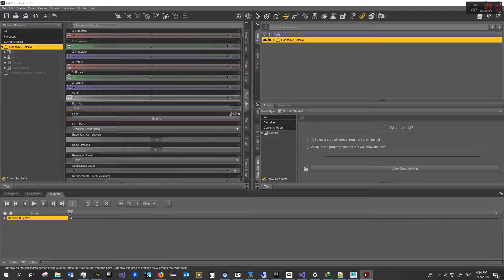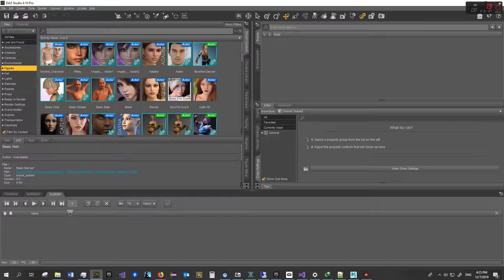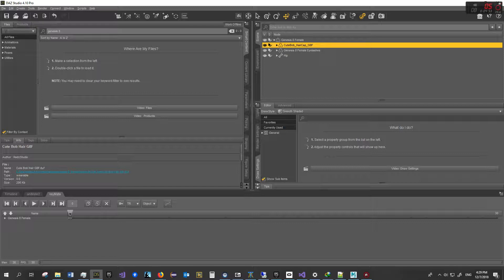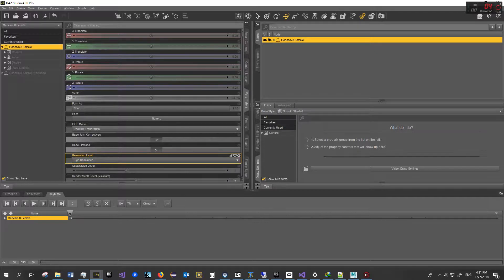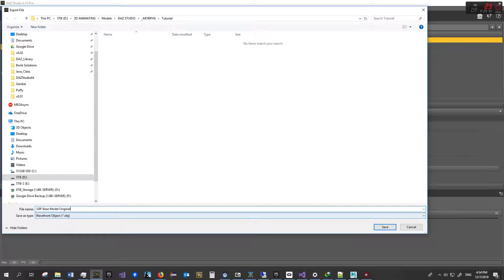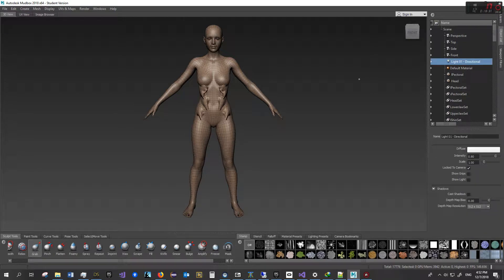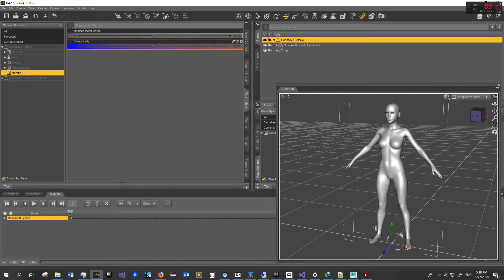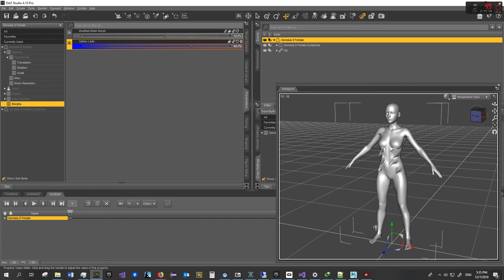How To: Create Morphs in Daz 4.10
How to create morphs in Daz 4.10 using any mesh editing software!